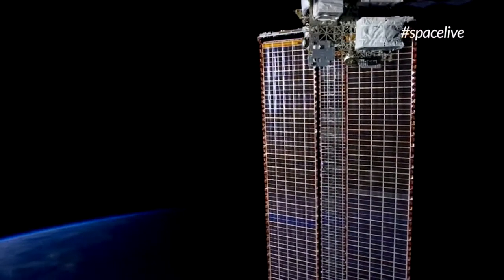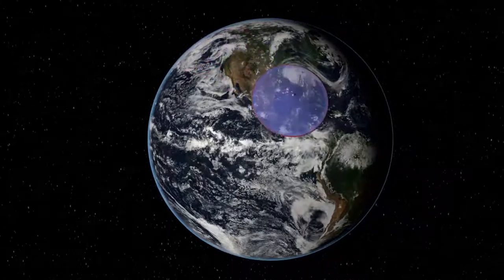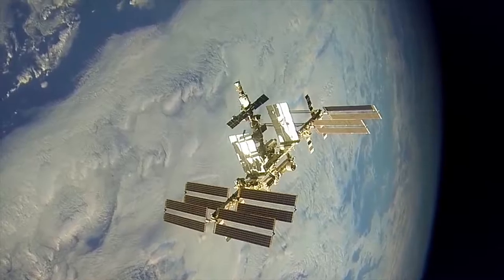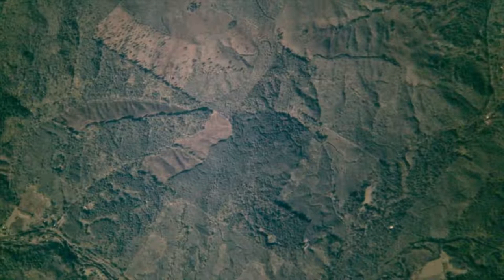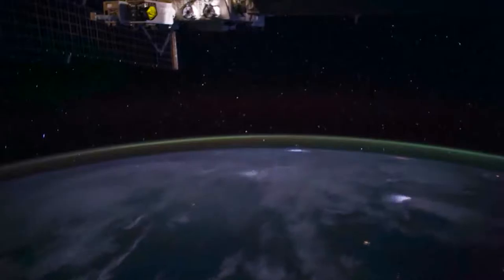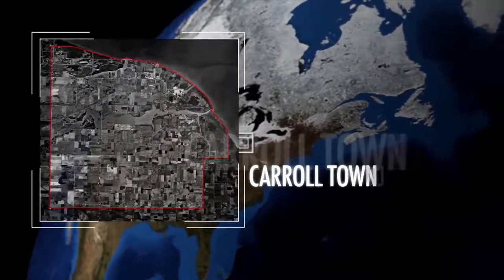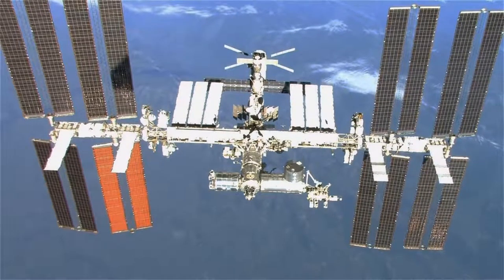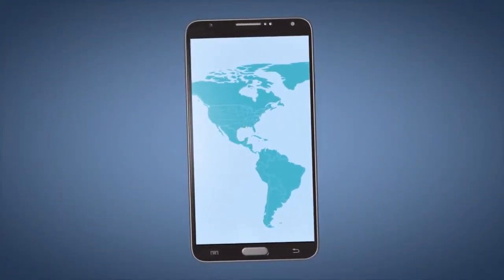From Space Inside Space Station ISS